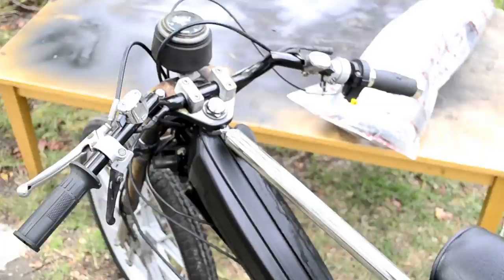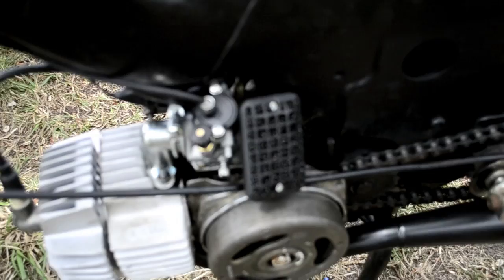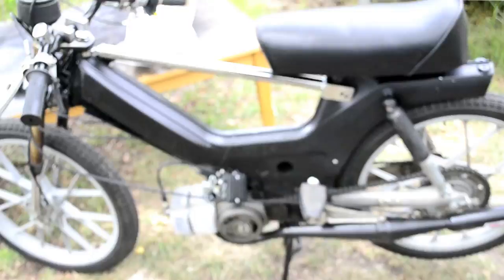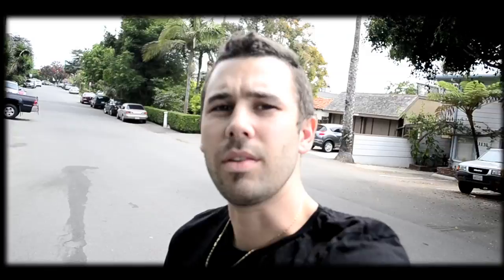The baddest, raddest moped pipe ever!!; TECHNO Expansion chamber- PUCH MAXI project *UPDATE*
Check this thing out!! Looks and sounds awesome, and performs verrrry good. Excellent modification, IMO.